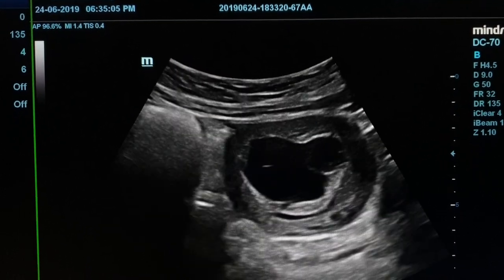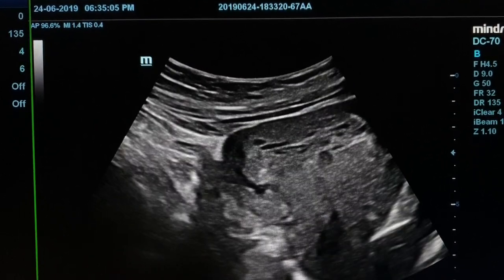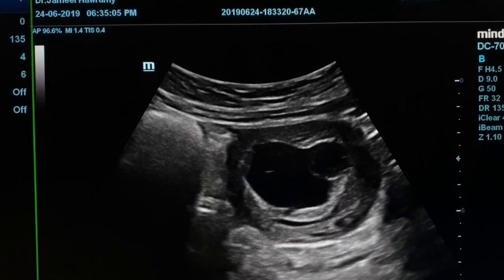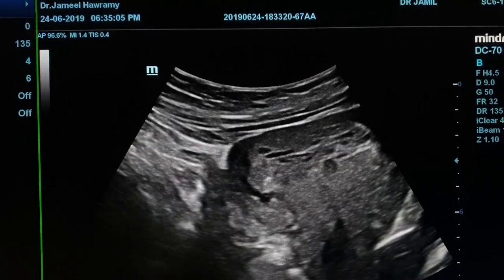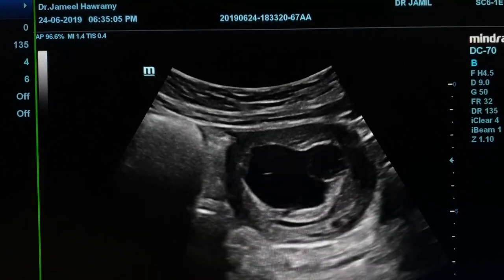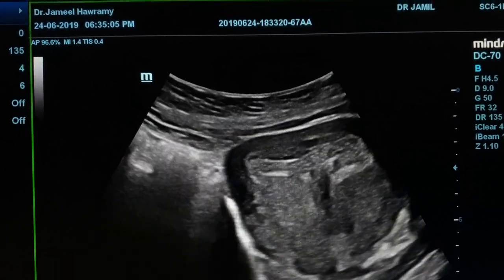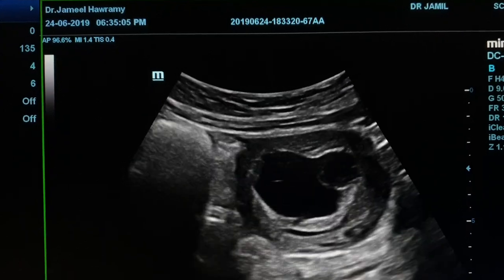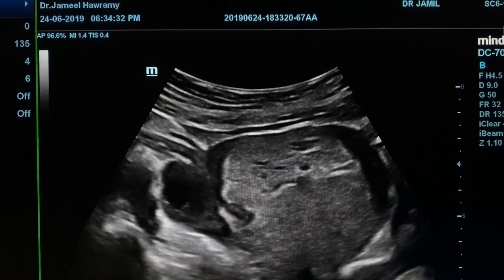Partial Molar Pregnancy